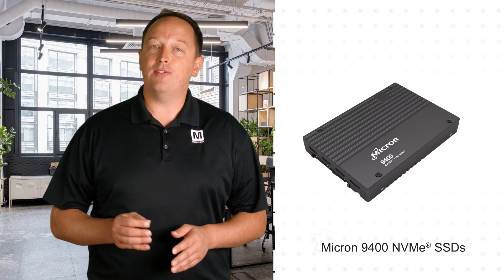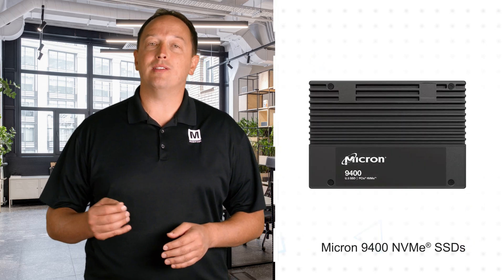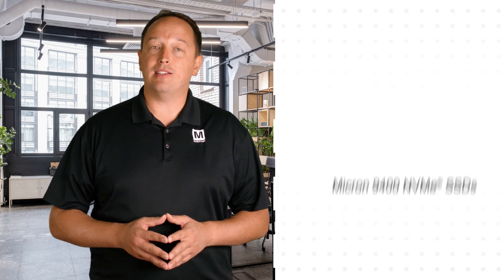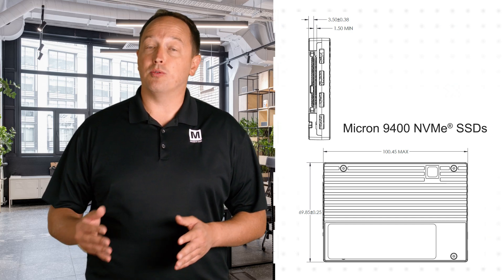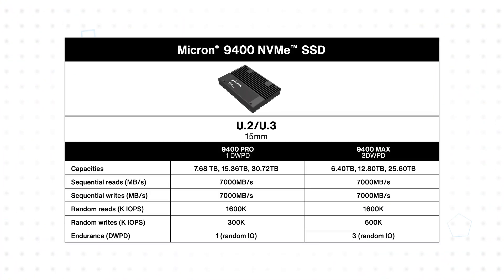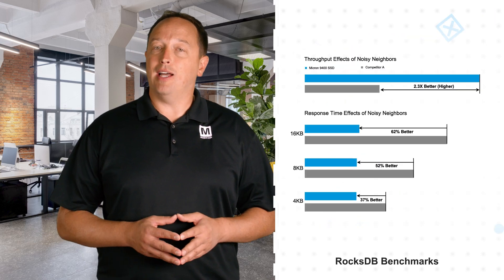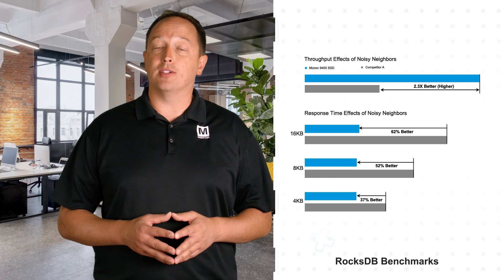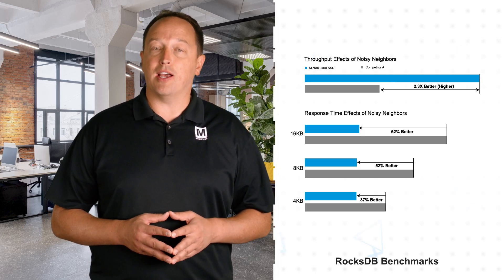Micron 9400 NVMe® SSDs: 3 for 3 | Mouser Electronics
Micron 9400 NVMe® Solid-State Drives (SSDs) provide an excellent data center PCIe Gen4 storage solution. The 9400 NVMe SSDs feature a server SSD that holds over 30TB of usable capacity and outperforms standard devices up to 2.3x in mixed workloads.

0:08 What are Micron 9400 NVMe® SSDs?
1:30 How do Micron 9400 NVMe SSDs perform with demanding workloads?
2:25 Where are Micron 9400 NVMe SSDs used?